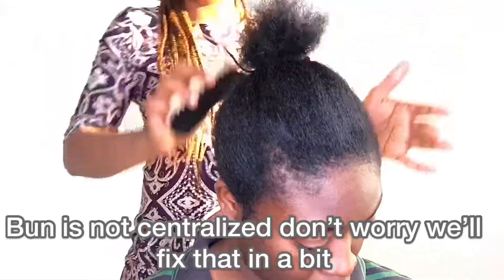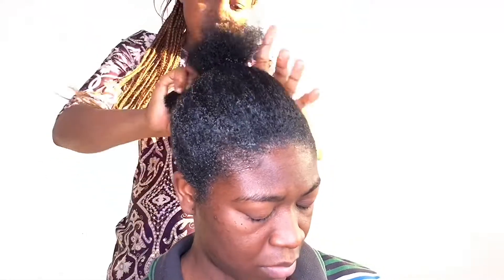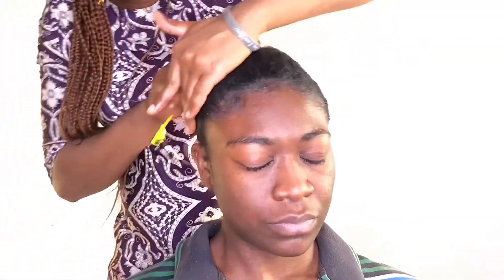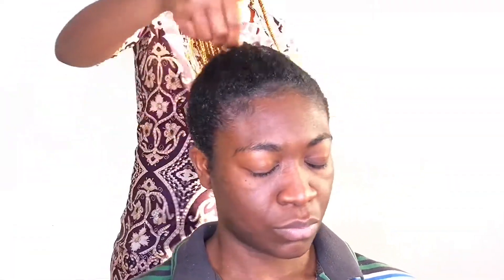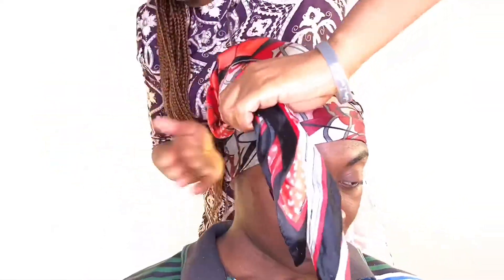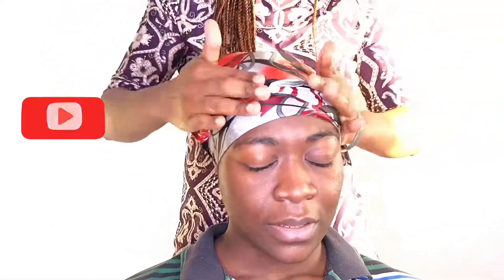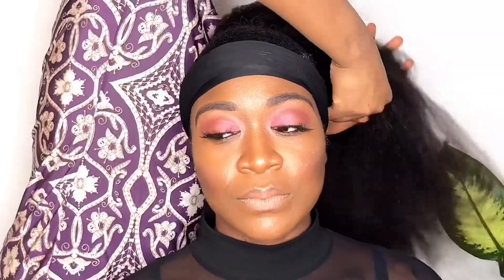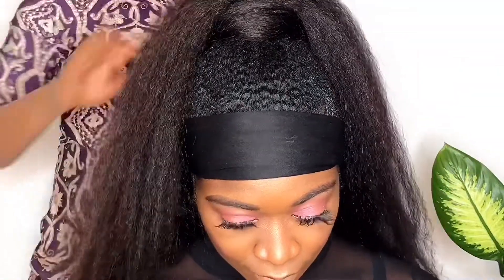SHE SAID HER 4c HAIR CANNOT SLEEK DOWN BECAUSE OF UNEQUAL HAIR LENGTHS | SLICK DOWN PONY ON 4c HAIR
Hello beautiful people! I hope you enjoyed this hair tutorial and learnt a thing or two from it.
I absolutely enjoyed filming this video and I hope you enjoy it too!.. please do well to like the video and don’t forget to subscribe till I come across your way again!.. xoxo❤️

Watch in 1080p for viewing pleasure